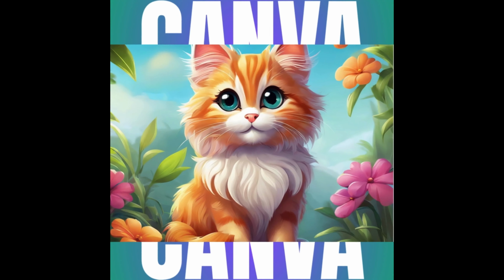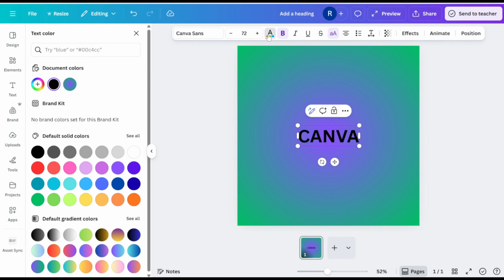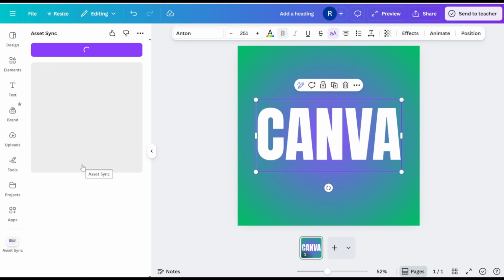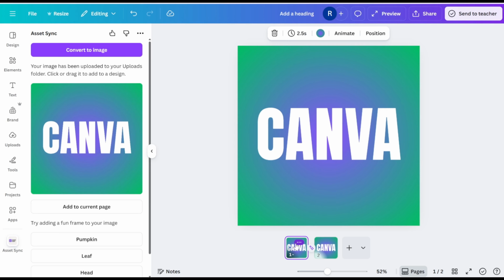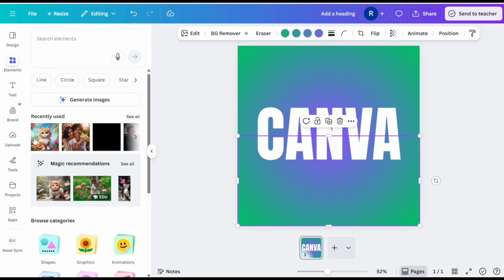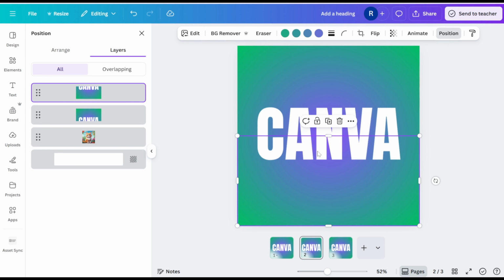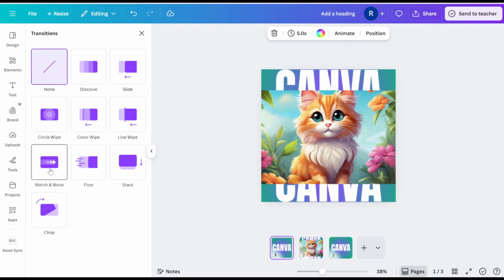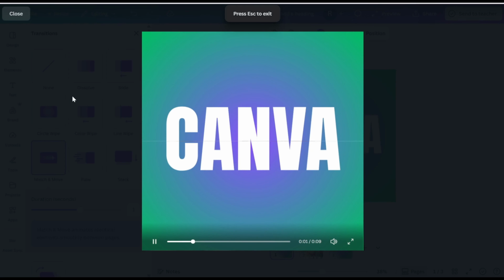How to Create a Split Screen Text Animation in Canva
Learn a complete step-by-step method to create a dynamic split screen text animation using Canva’s page transitions and cropping tools, resulting in a polished, motion-rich text effect.